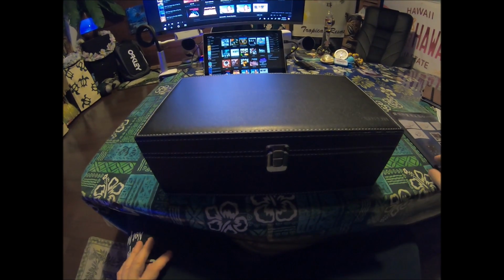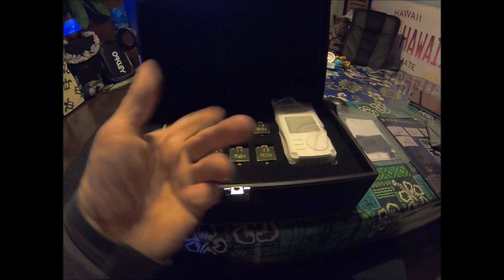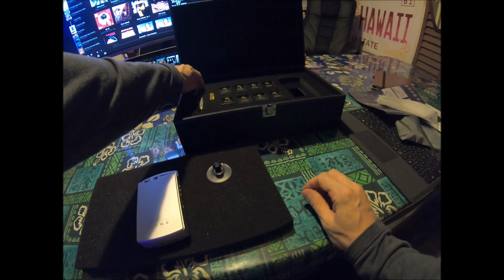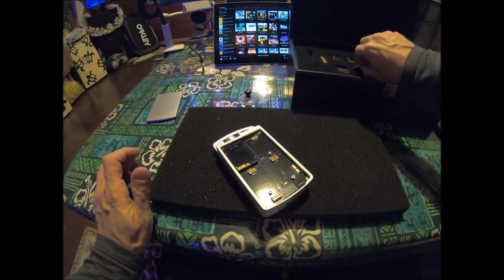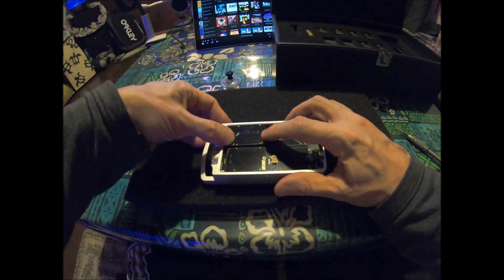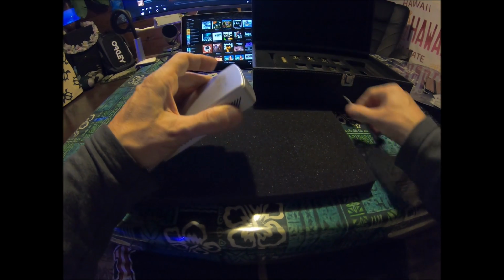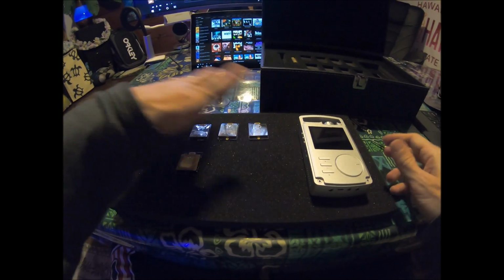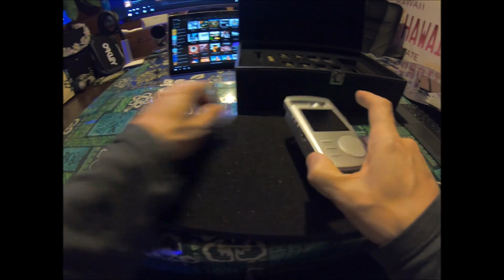XUELIN H8 (Ultimate D.I.Y) DAP un-box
Nutz DAP capable of switching out DAC's, LPF (Low pass filters) and amp modules.